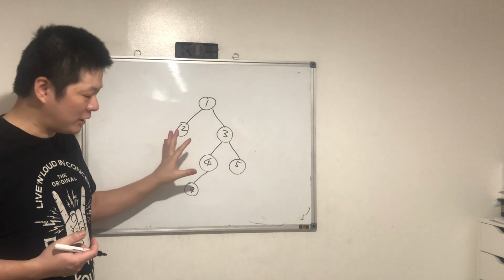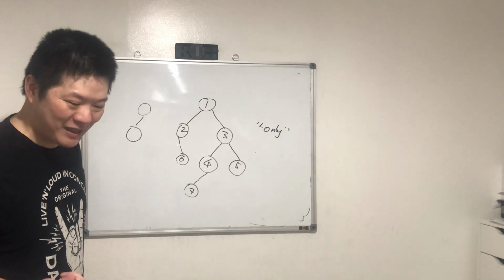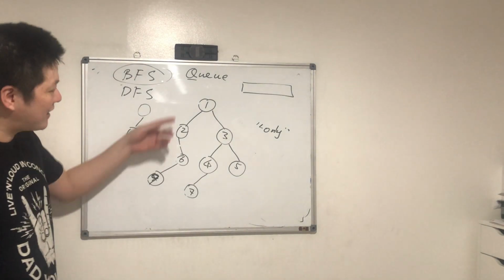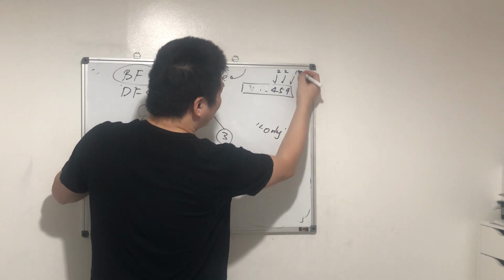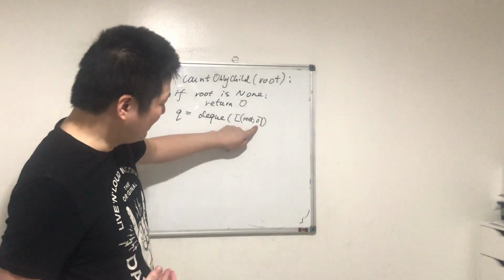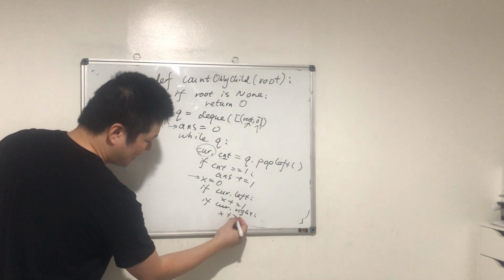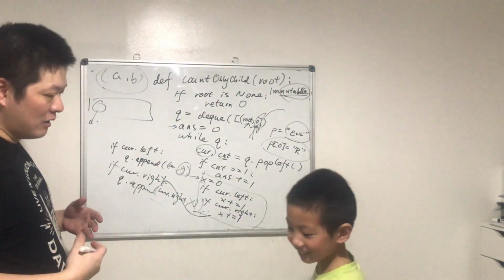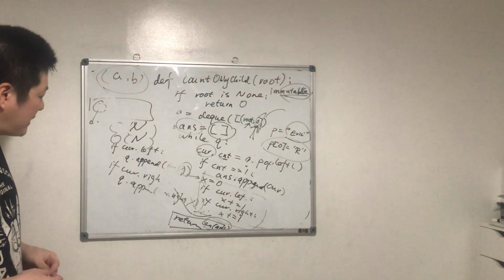Day 129 - Teaching Kids Programming - Breadth First Search to Find the Only Child in Binary Tree